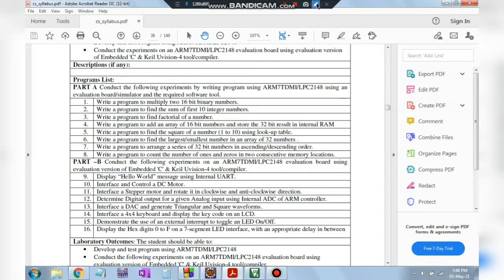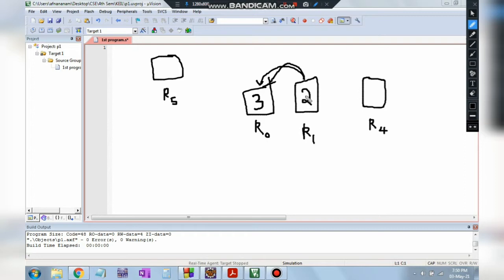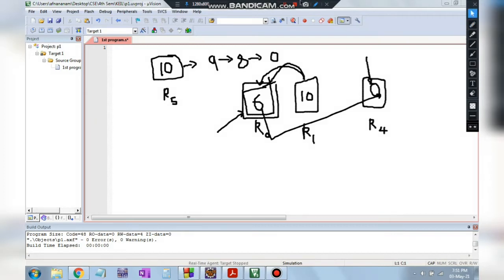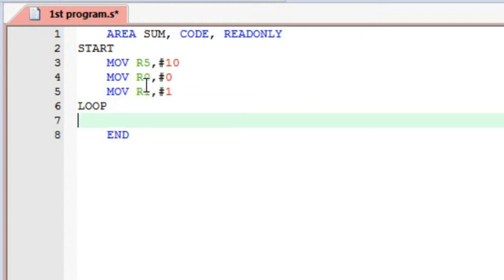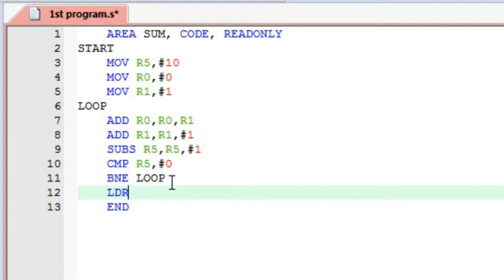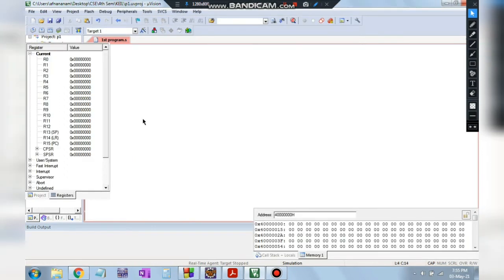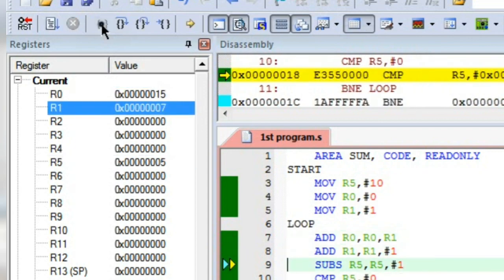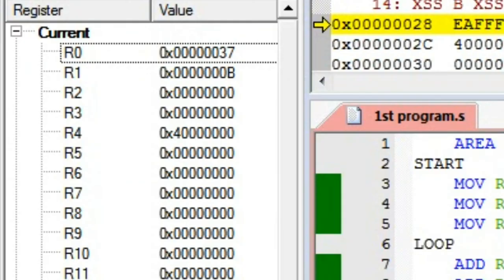18CSL48 || 2. Write a program to find the sum of first 10 integer numbers || VTU 4th SEM CSE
Microcontroller and embedded system laboratory
PART A
2. Write a program to find the sum of first 10 integer numbers.